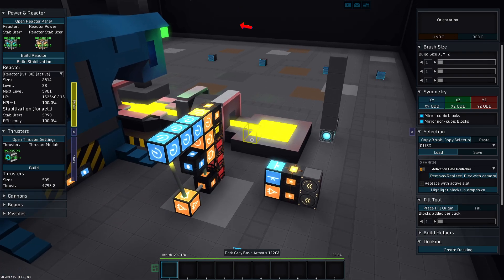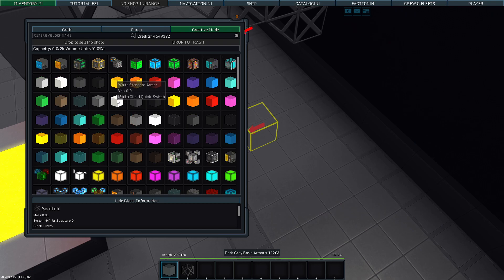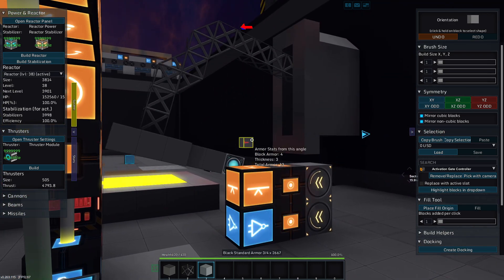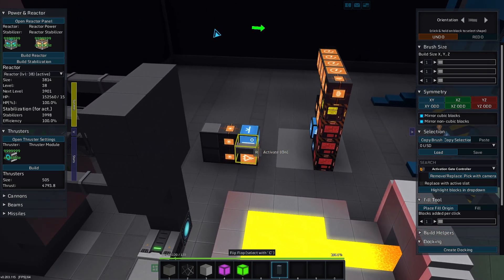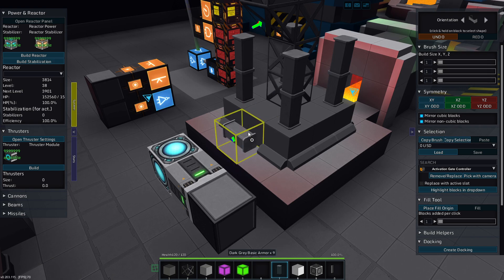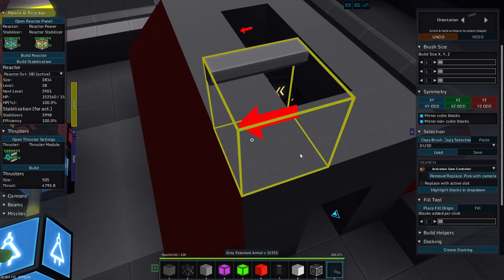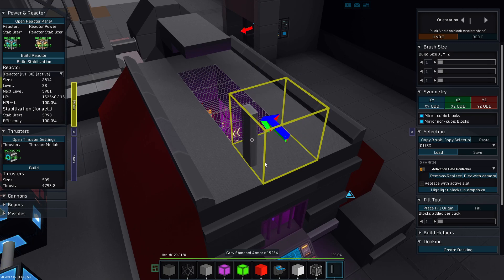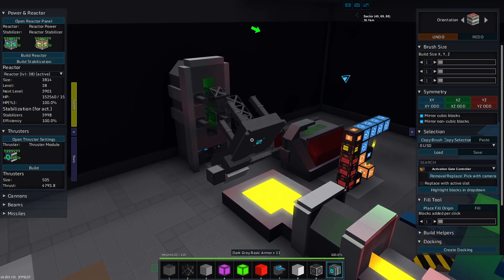Smashy Thing - StarMade S3-491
Today I make a smashy thing in StarMade!